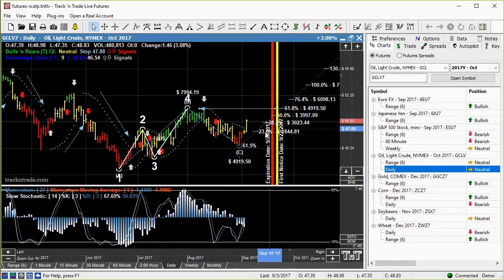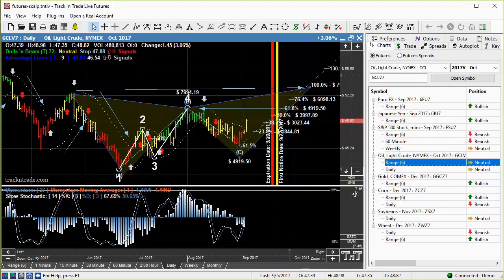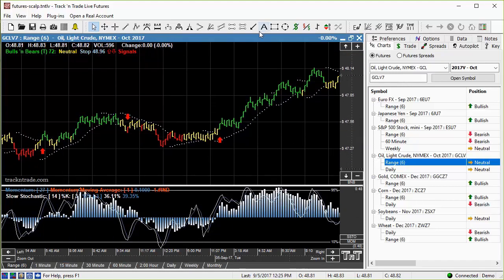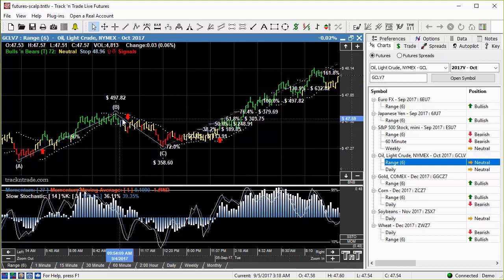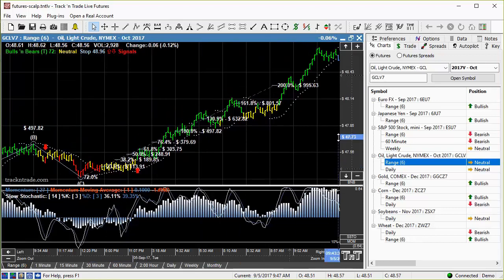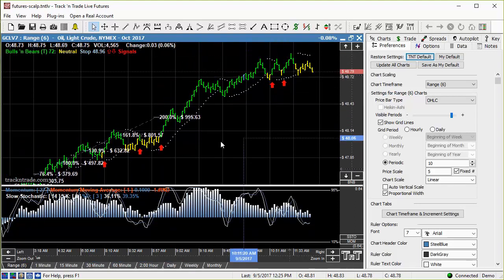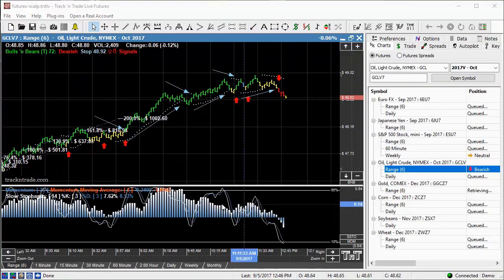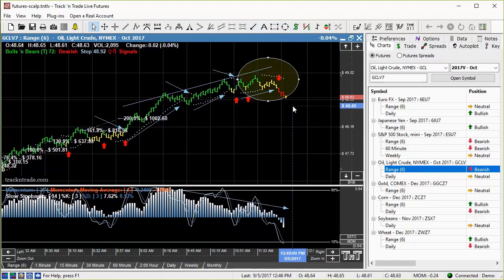Crude Oil Rally Strong Momentum Divergence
*Trading financial instruments, including Stocks, Futures, Forex or Options on margin, carries a high level of risk and is not suitable for all investors. The high degree of leverage can work against you as well as for you. Before deciding to invest in any of these financial instruments you should carefully consider your investment objectives, level of experience, and risk appetite. Only risk capital should be used for trading and only those with sufficient risk capital should consider trading. The possibility exists that you could sustain losses exceeding your initial investment. You should be aware of all the risks associated with trading and seek advice from an independent financial adviser if you have any doubts. Past performance, whether actual or hypothetical, is not necessarily indicative of future results. All depictions of trades whether by video or image are for illustrative purposes only and not a recommendation to buy or sell any particular financial instrument.  See full risk disclosure